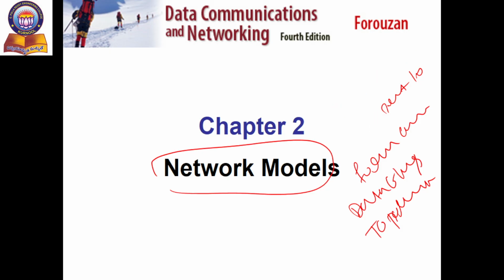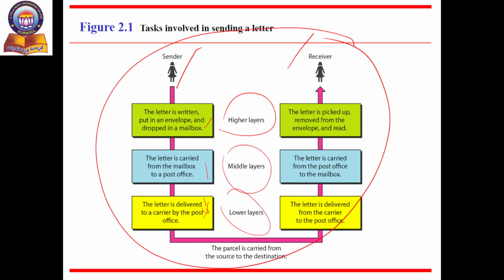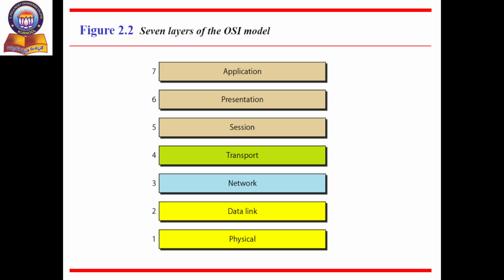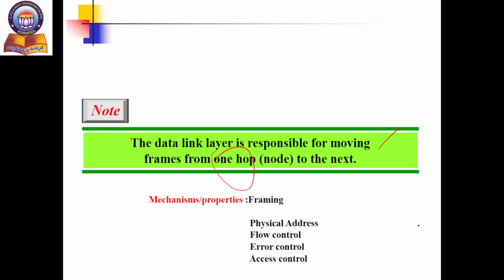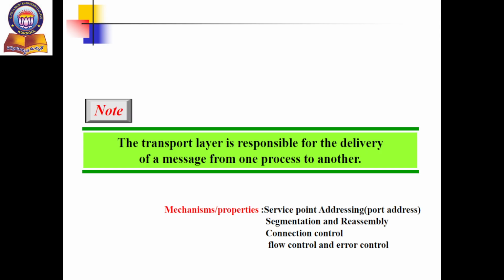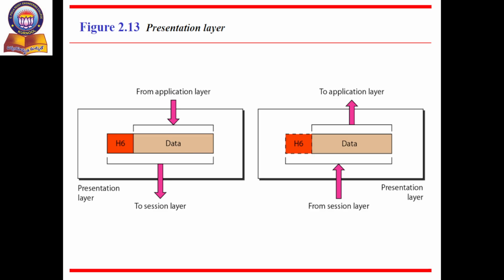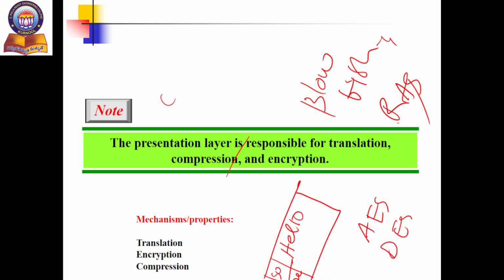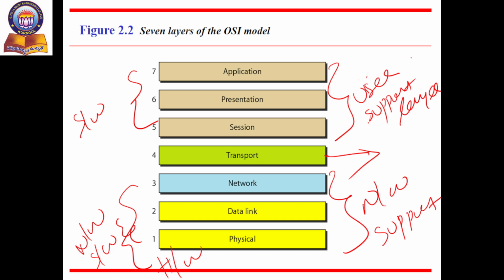OSI & TCP Network Models